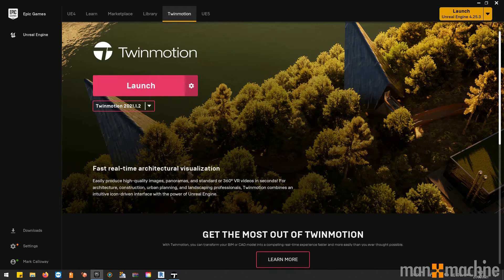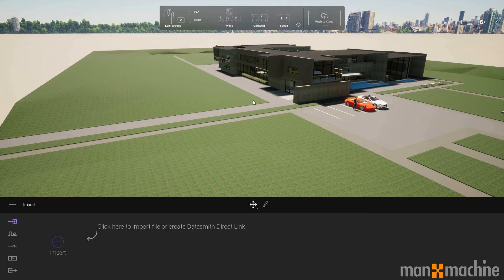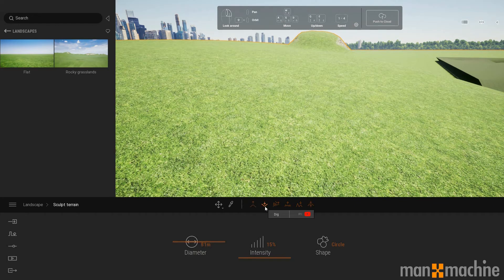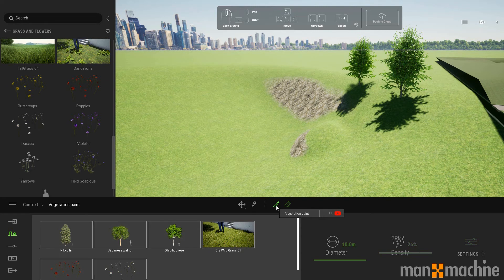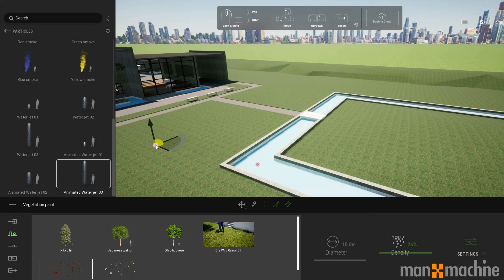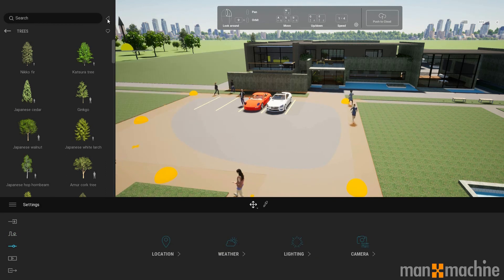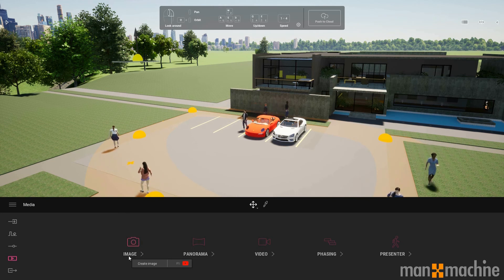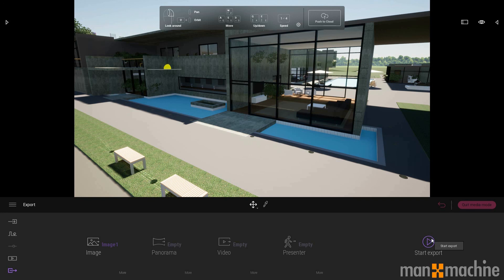A Quick Look At Twinmotion with Revit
In this video one of our application engineers, Mark Calloway, is going to take you through a quick look at Twinmotion with Revit and some of the main features.